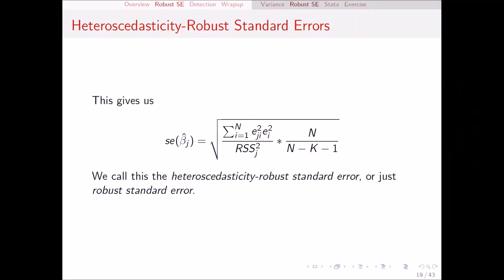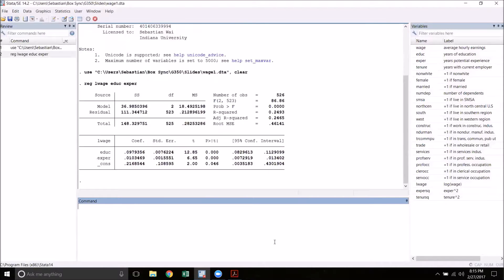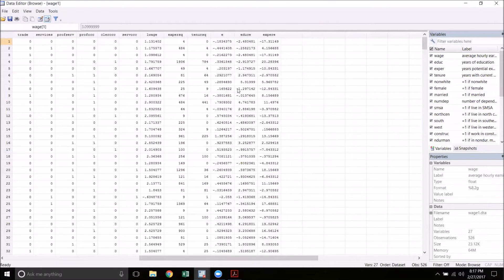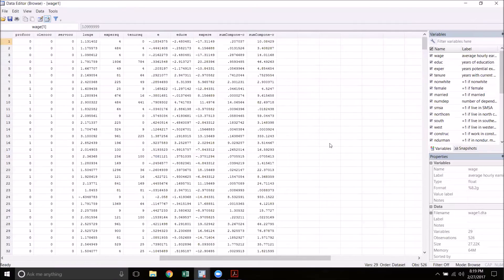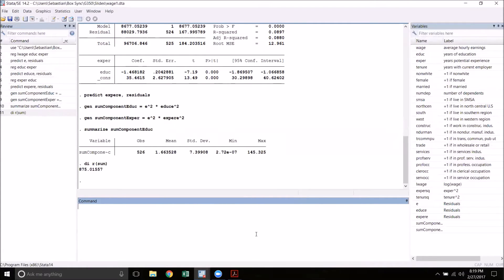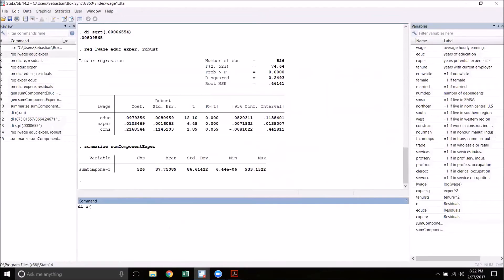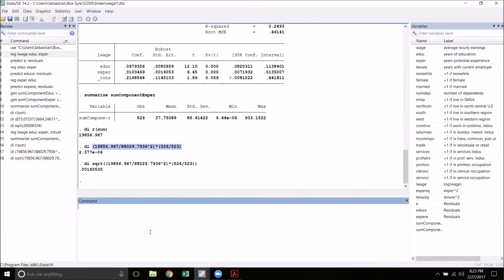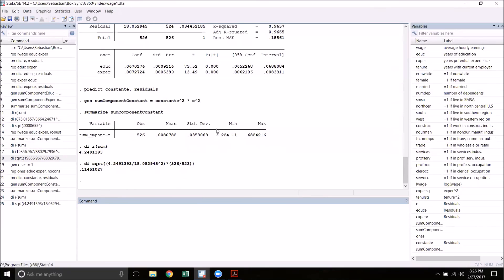Heteroscedasticity-Robust Standard Errors in Stata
How to implement heteroscedasticity-robust standard errors on regressions in Stata using the robust option and how to calculate them manually.